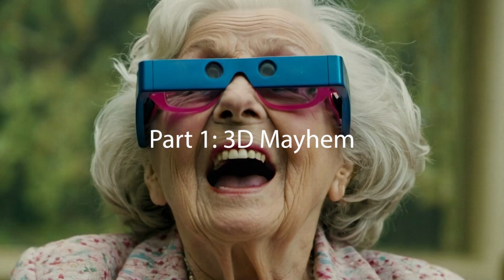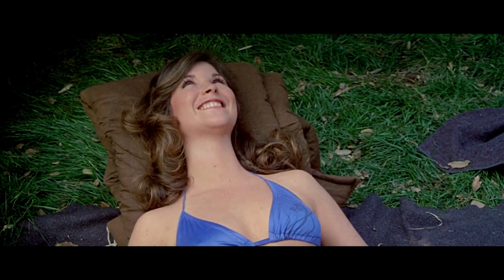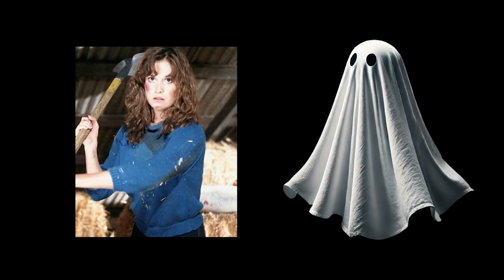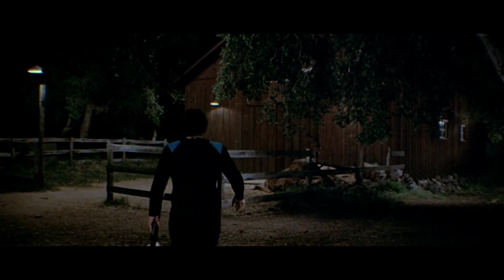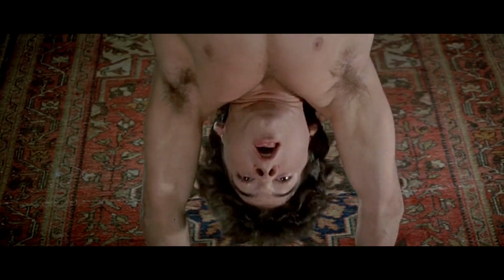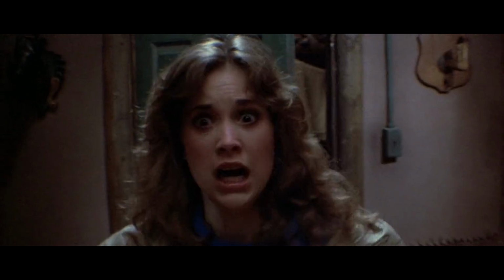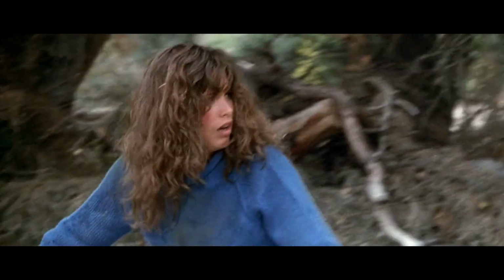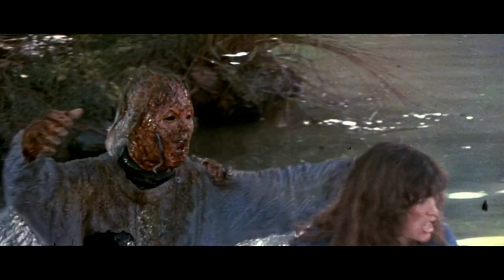Three Dimensional Jason Was Absolutely Diabolical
As classic as the original Friday The 13th is nobody can really deny that a few of its sequels are far superior. The first film was a surprise hit, the second film tried its best to top it and it wasn't until the third film that the franchise started to find its swagger.

Indeed, the third chapter of the Jason Voorhees saga was where the direction got a bit more audacious, thanks in no small part to the film being released in 3D, which had seen a resurgence at the time. Even without the glasses, however, Part III benefits from the "Hey! Look at me,"!?-brand of shooting, adding a more galvanic visual pace and rhythm to the sequel where the first two films leaned heavily on their sober B-movie style. The story here is boilerplate, with some amusing detours, such as the three toughs that bully the teens at the gas station and then make a trip to their cabins to harass them some more. Beyond this, Part III also deserves special placement for being the volume where Jason finds his infamous hockey mask, taken off a particularly annoying, curly-haired teen who gets his kicks scaring his fellow counselors and friends. He should've known that Jason is not much for competition.